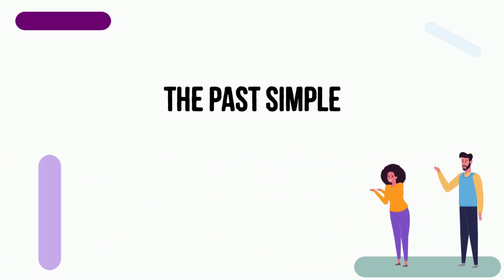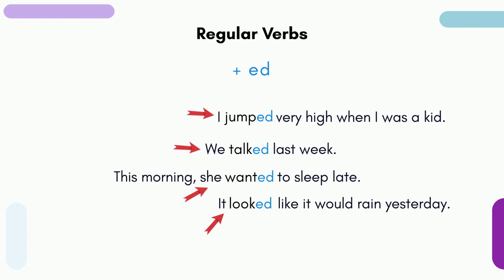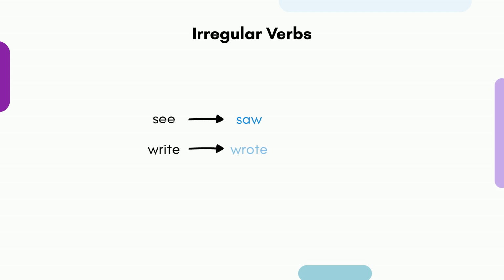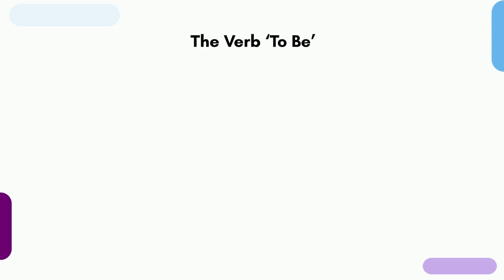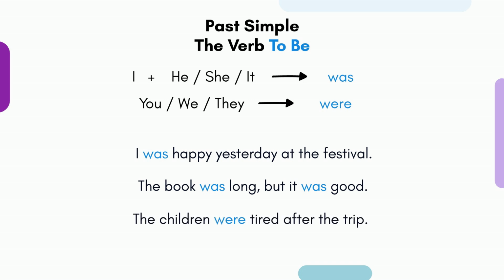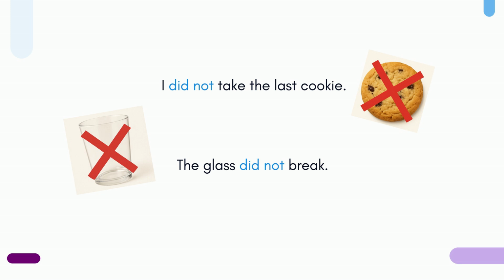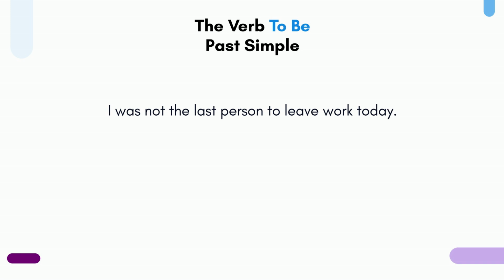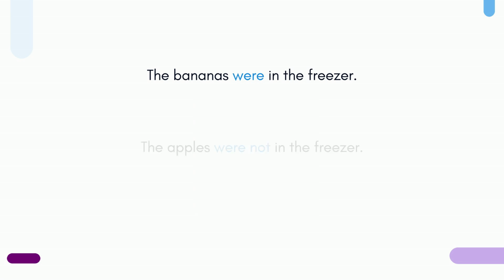61135 The Past Simple